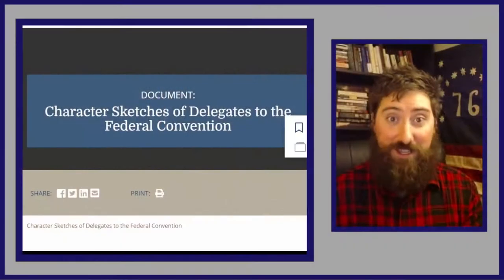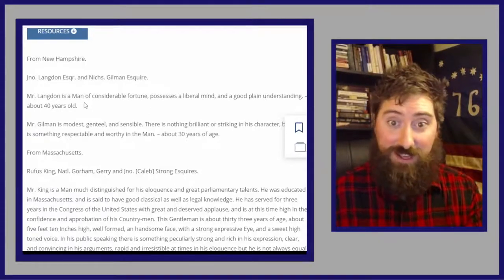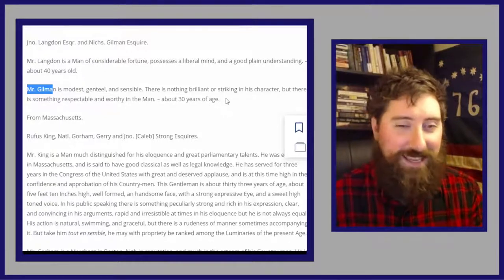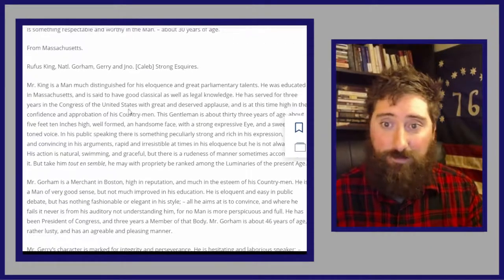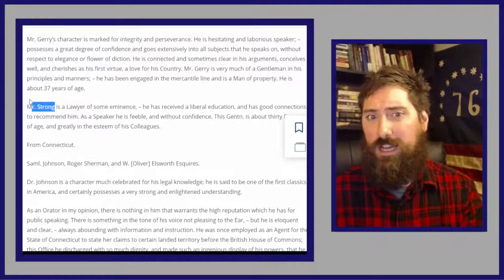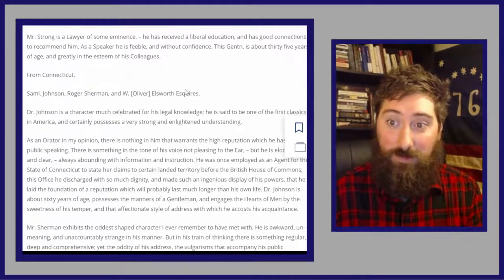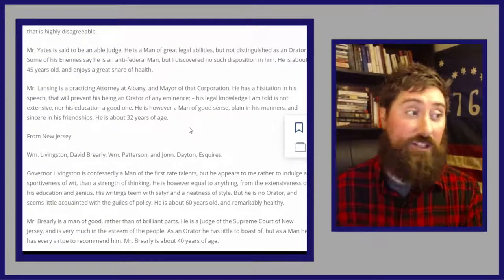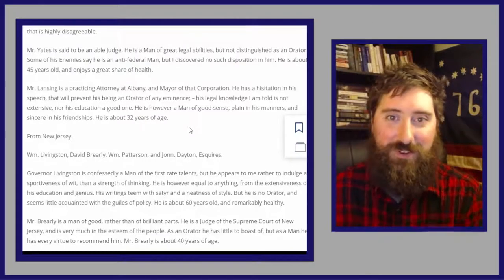William Pierce's Character Sketches of Delegates to the Federal Convention (Part 1)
Character Sketches of Delegates to the Federal Convention was a review by William Pierce of the people who attended the Constitutional Convention.